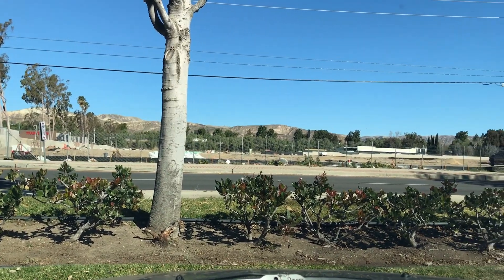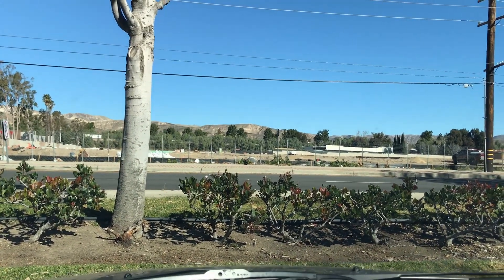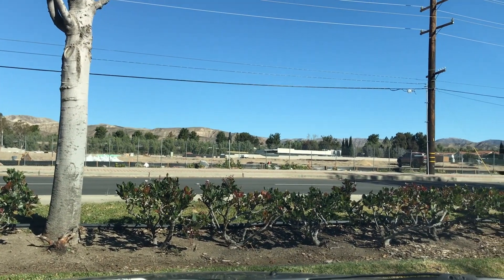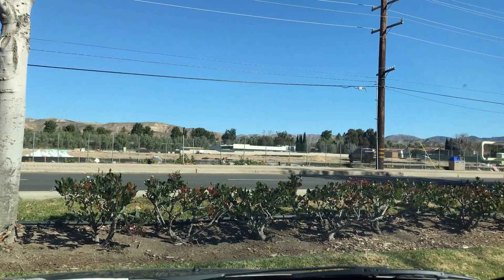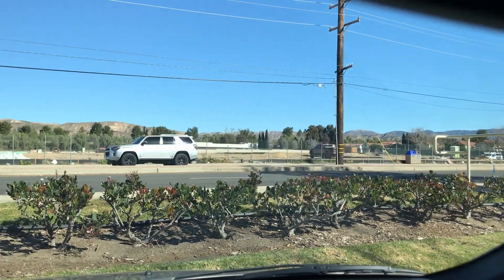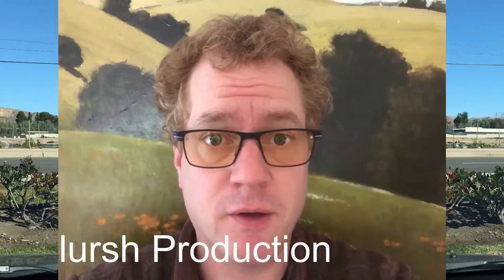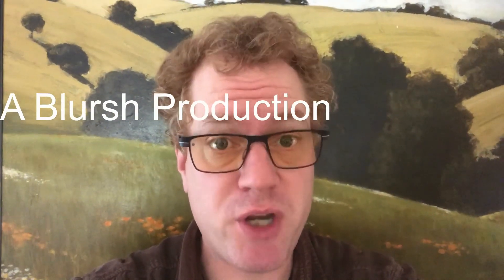Todd Reviews Simi Valley Parking Lots #77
He's back in the car. The car is back in a lot. He is here to talk about the lot. It's Todd. He reviews Simi Valley parking lots.